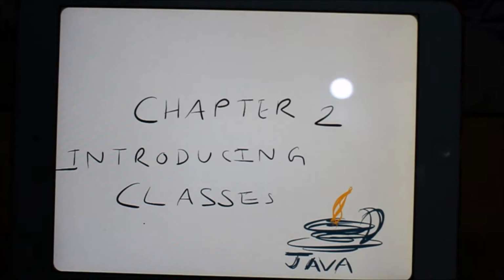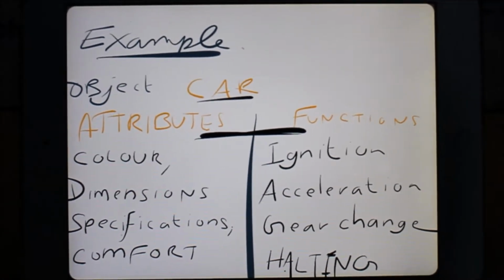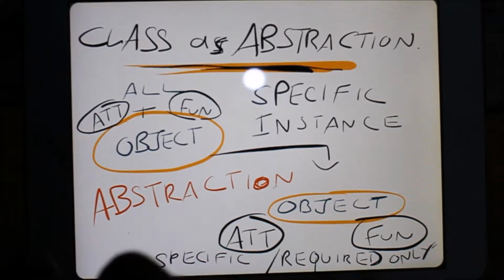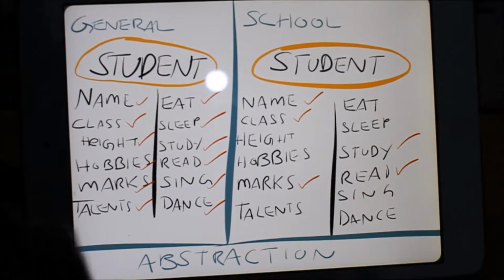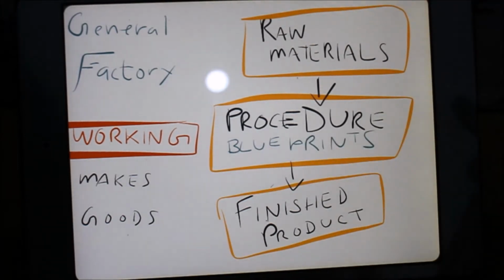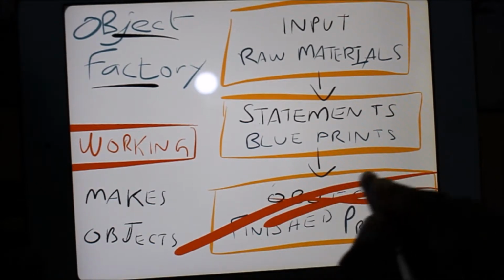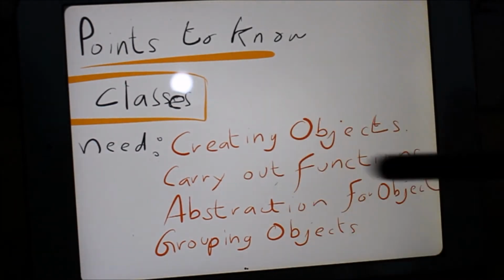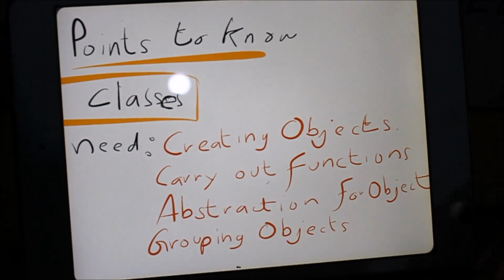EP 2 Introducing Classes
Second Episode of my Java Series